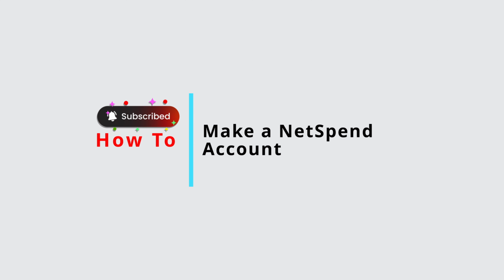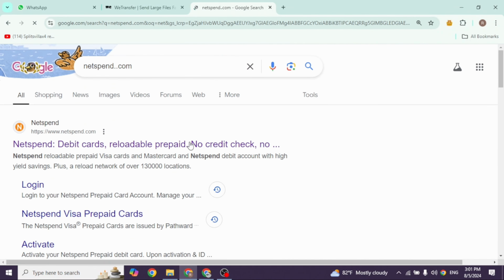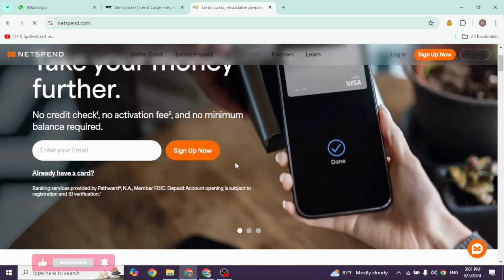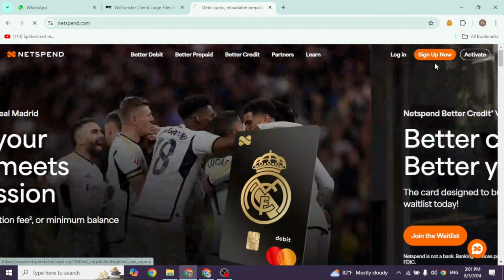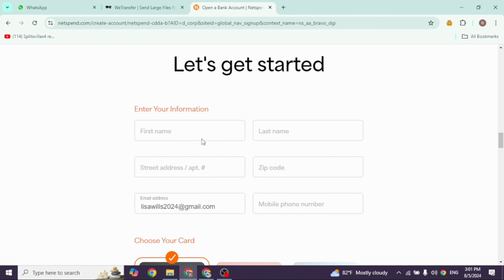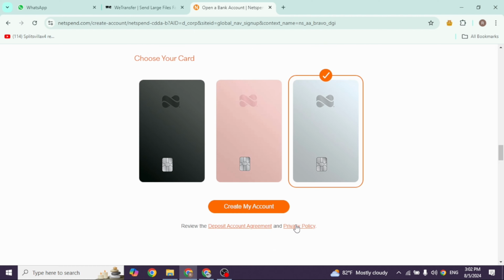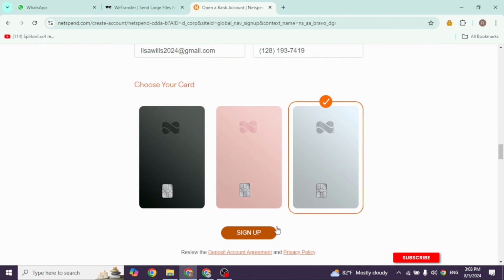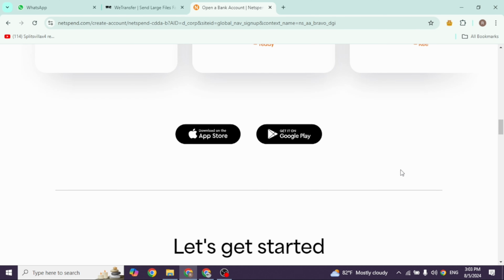How to Make a NetSpend Account 2024 | Register with Netspend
Tutorial On How to Make a NetSpend Account 2024

 Welcome to Official Help Desk! In this video, we'll guide you through the process of creating a NetSpend account in 2024. We'll also cover how to register with NetSpend and provide a comprehensive tutorial on setting up your new account.

 Topics Covered:

How to Make a NetSpend Account 2024: Step-by-step instructions to create a NetSpend account, ensuring you can get started quickly and easily.

Register with NetSpend: Detailed guidance on registering for a NetSpend account, including all necessary information and requirements.

NetSpend account setup: Tips and tricks for setting up your NetSpend account, covering common issues and solutions to ensure a smooth registration process.

🕒 Timestamps for Easy Navigation:
0:00 - Introduction
0:05 - How to Make a NetSpend Account 2024
0:15 - Register with NetSpend
0:25 - NetSpend account setup

💬 Have you encountered issues while trying to create a NetSpend account? What solutions worked for you? Share your experiences or ask for help in the comments section below!